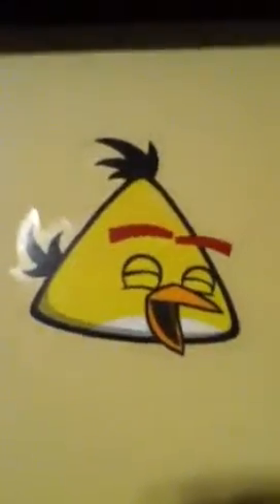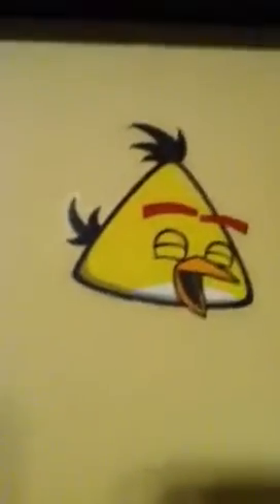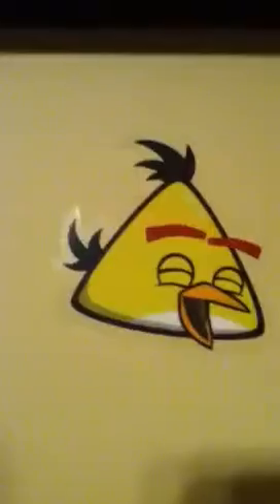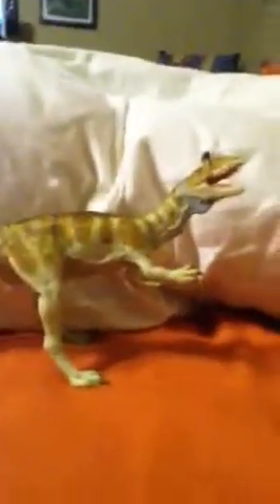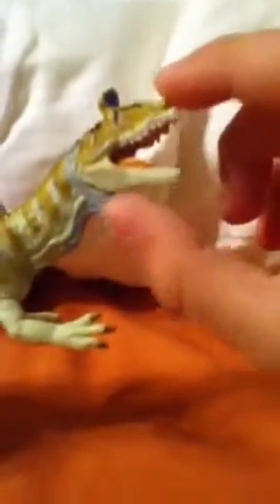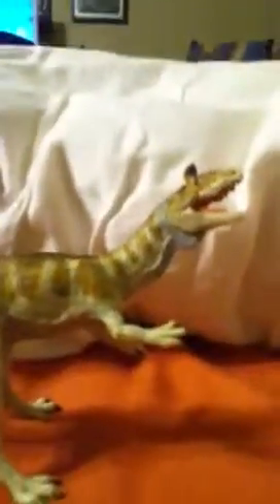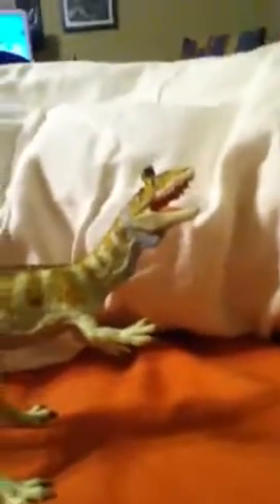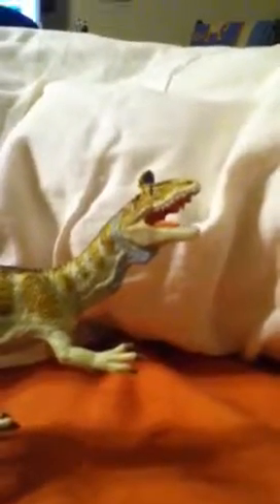Detailed Dino Toys: Cryolophosaurus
Nickname : Cresty